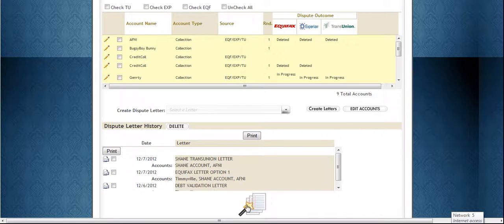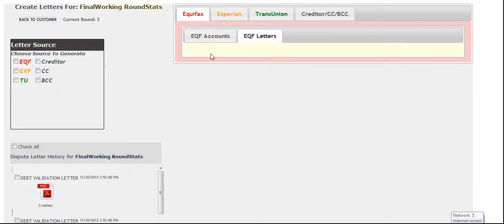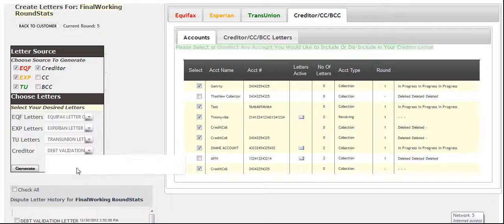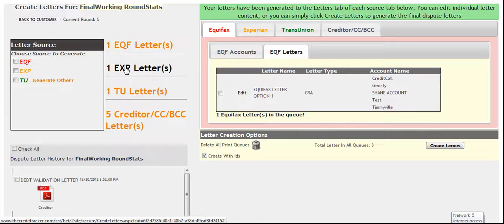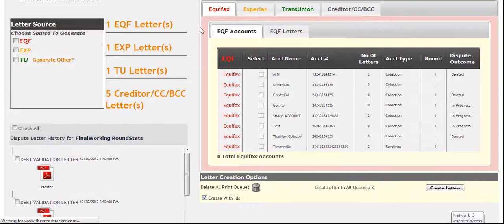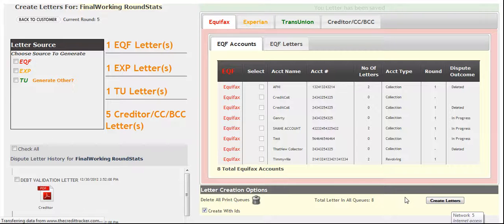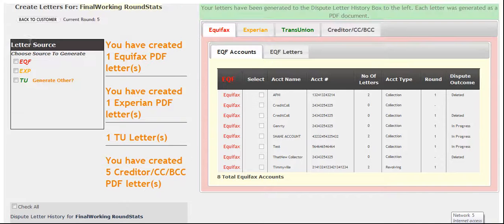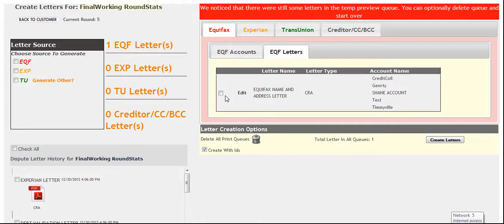NEW DISPUTE LETTER ENGINE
New Letter Creation Engine For Credit Repair Business Software - Credit Score Techs